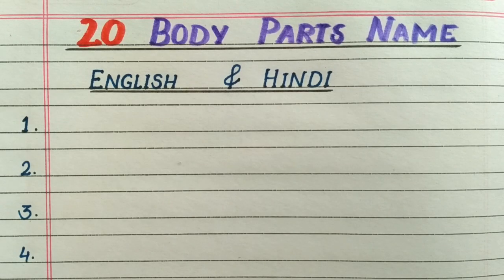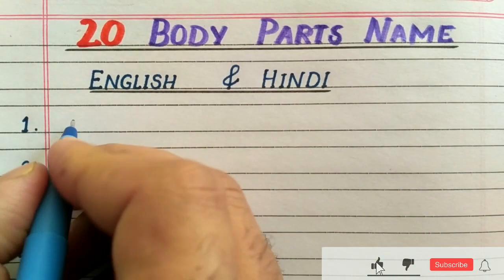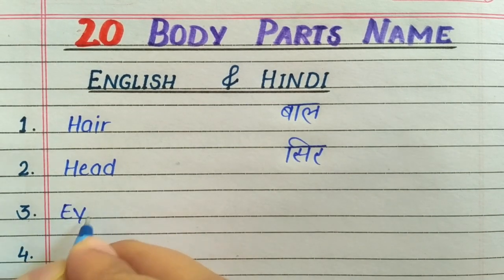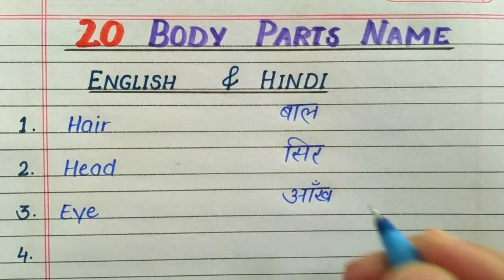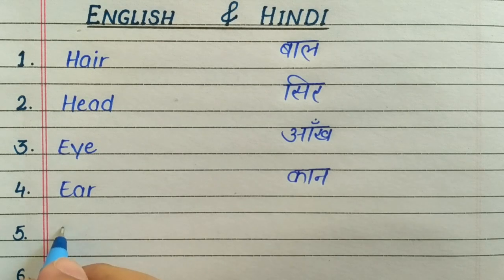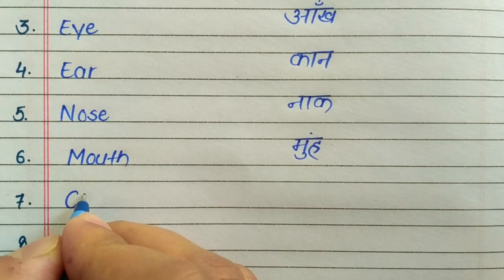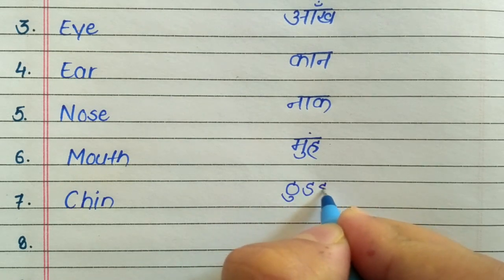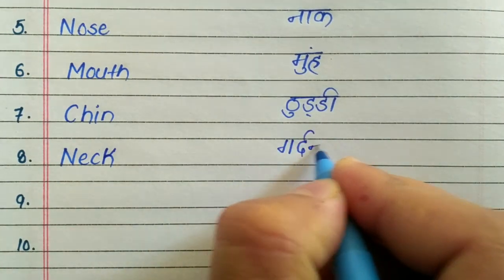20 Body Parts Name in English and Hindi, Body parts name, kids and children education, kids video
This channel is for:-
✒️Explaining Topics,
✒️General Knowledge,
✒️All types of Essays,
✒️Short Articles,
✒️Letter Writings,
✒️Basic Education for kids,